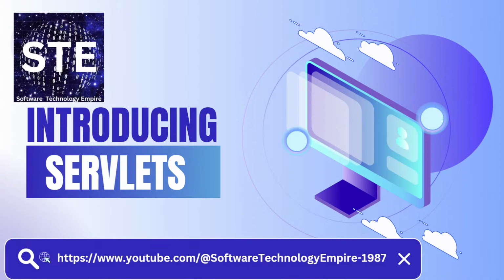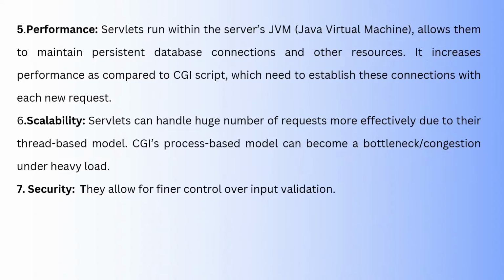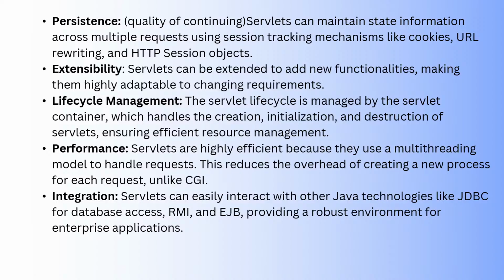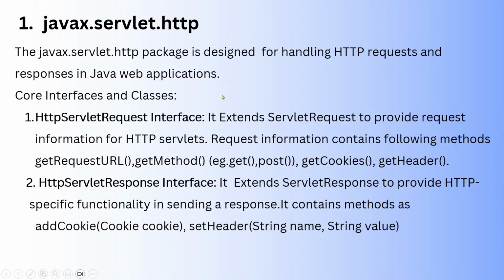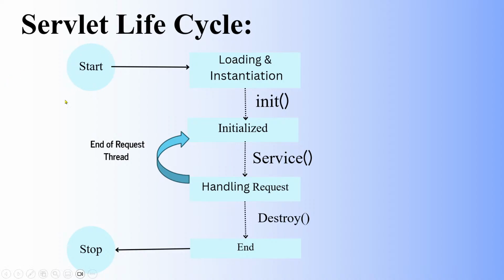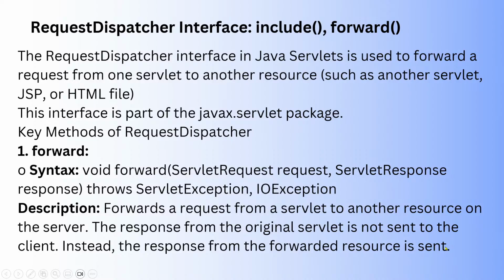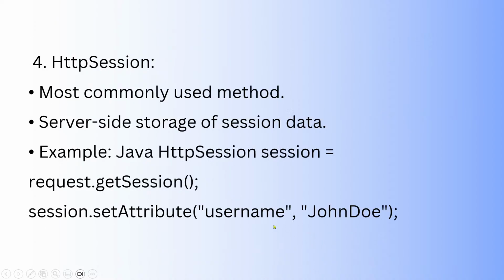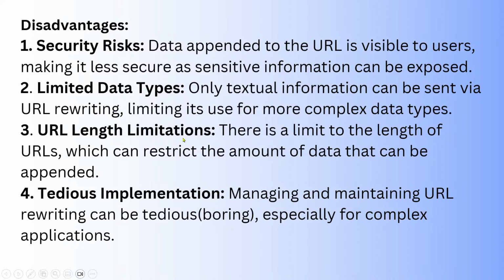Introducing Servlets || Introduction to Servlet Tutorial for beginners || Advanced Java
Hello Friends
  In this session you will learn Introduction of Servlets. It is explained in very simple way.